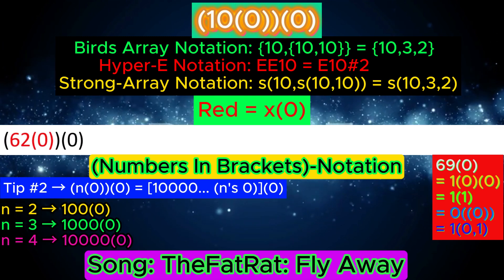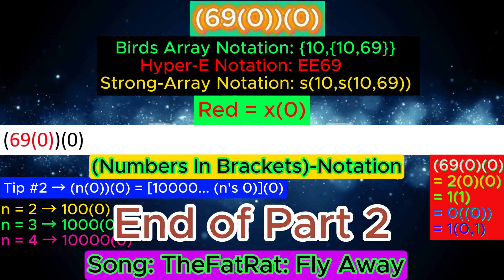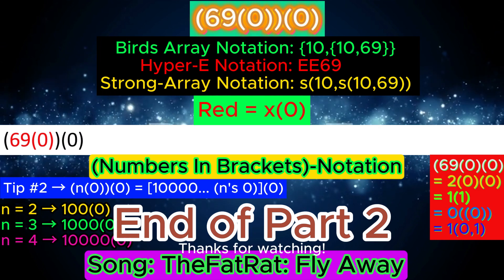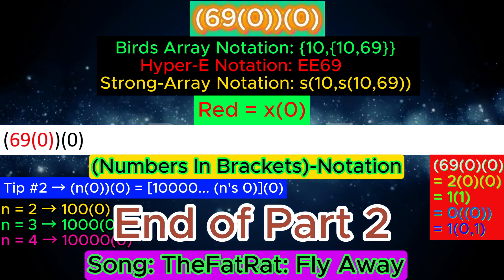NIB-Notation series - Part 2 - Going to Second (0)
Shootout to @notnt2048  @MathisRV, @FF2K26   and @BAT4423  for inspire me to making this video

Planning of NIB notation series:
Part 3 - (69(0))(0) to 69(0)(0)
Part 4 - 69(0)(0) to (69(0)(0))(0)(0)
Part 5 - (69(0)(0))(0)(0) to 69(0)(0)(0)
Part 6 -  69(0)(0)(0) to 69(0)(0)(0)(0)
Part 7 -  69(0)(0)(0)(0) to 69(1)

(69(0))(0)
Birds Array Notation: {10,{10,69}}
Hyper-E Notation: EE69
Strong Array Notation: s(10,s(10,69))